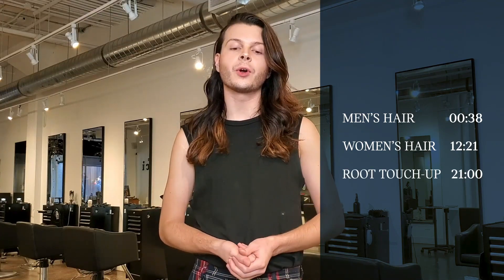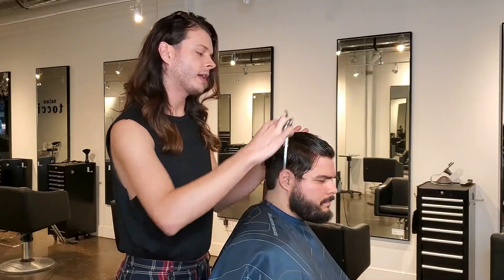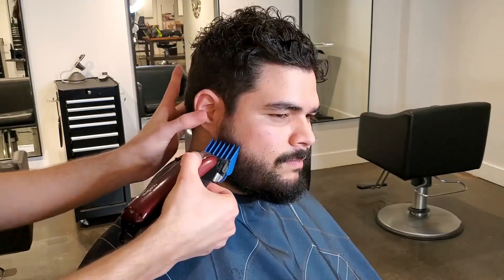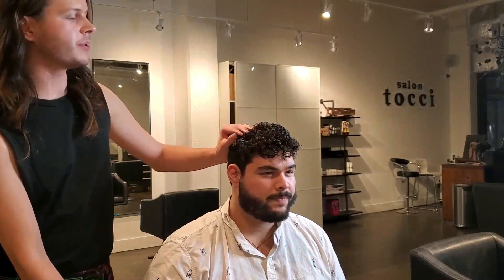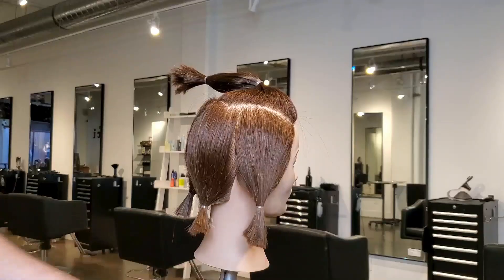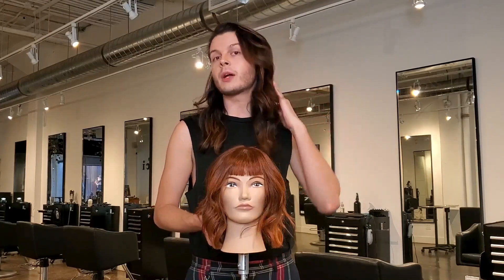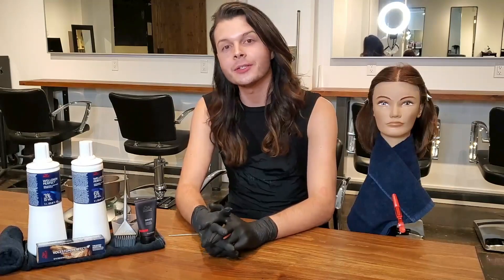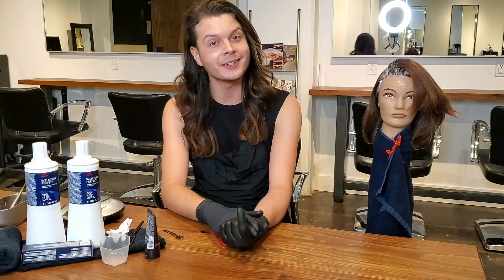Hair Care 101 | MINI Virtual Meetups